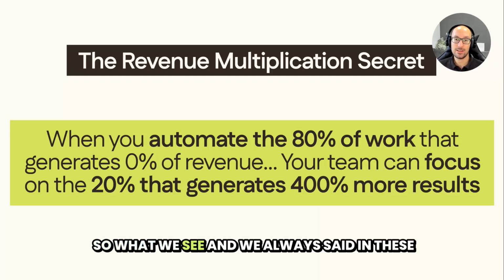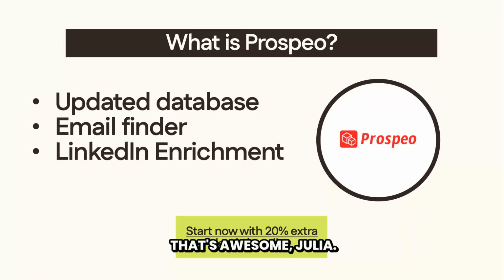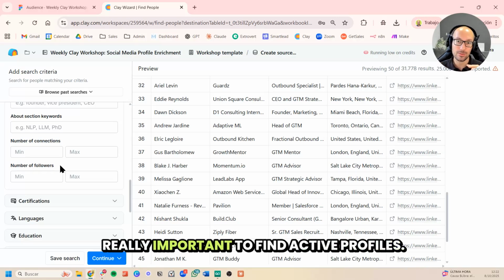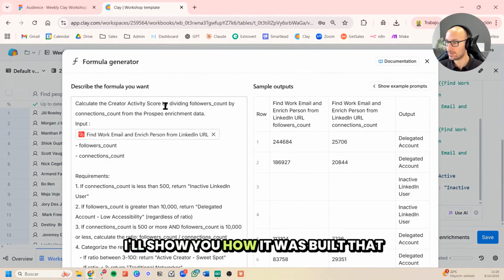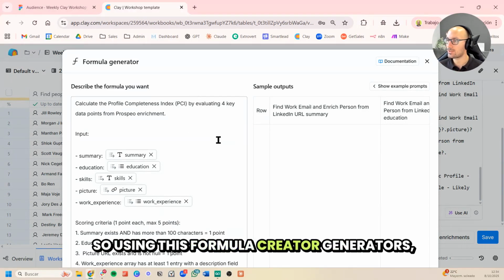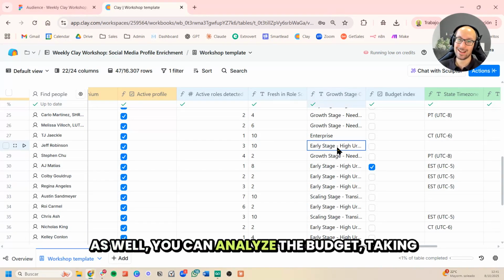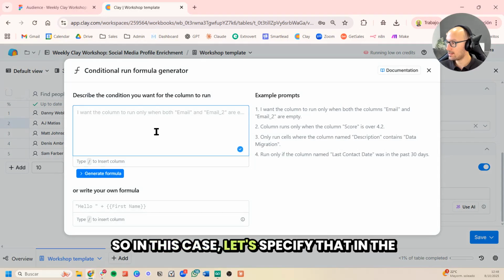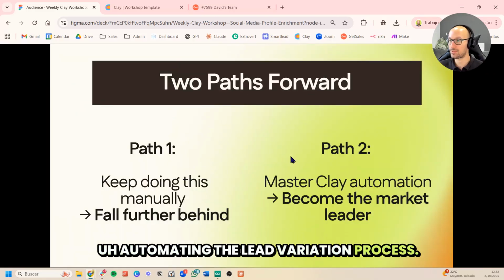Master Clay Basics: Social Media Profile Enrichment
What buying triggers can you automate, and with what?

In this new Weekly Clay Workshop, David Moreira, co-founder of automate revops, joins Julia (Prospeo) to show you step-by-step how to use LinkedIn profile data to enrich contacts, identify active prospects, and create personalized messages at scale.

What you’ll learn in this video:
1️⃣ How to integrate Clay with enrichment tools to get real-time, accurate data.
2️⃣ How to qualify LinkedIn profiles and detect intent or buying signals.
3️⃣ How to automate personalized copy generation and outreach sequences.
4️⃣ How to reduce manual work while improving the precision of your prospecting campaigns.

If you work in Sales, RevOps, or lead a commercial team, this workshop will show you how to leverage social data to scale your results without losing personalization.